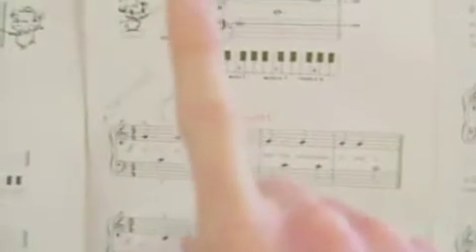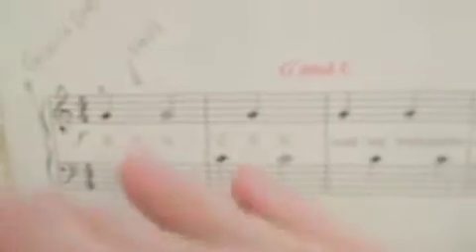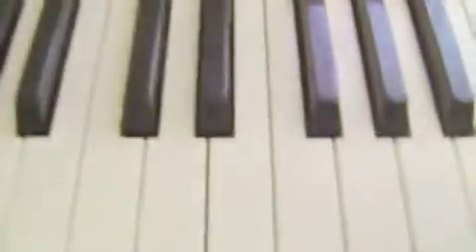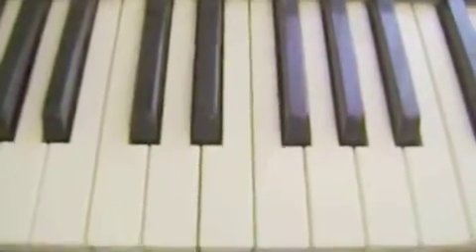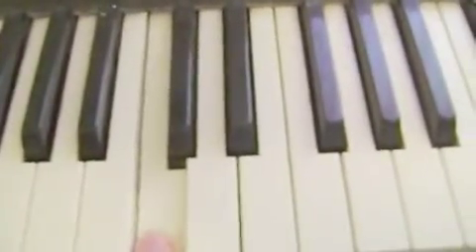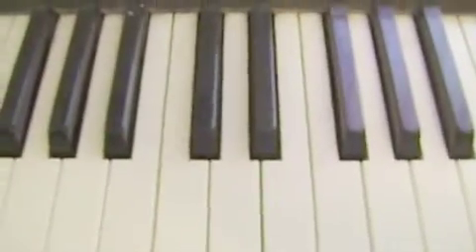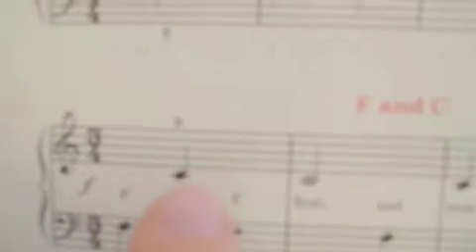Beginner Piano: G and C & F and C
Learn Piano here starting with two beginner Pieces:

1.G and C

2.F and C

Definitions showing:
Half Note
Quarter Note
Base Clef
Treble Clef
Grand Staff
Forte
Measure